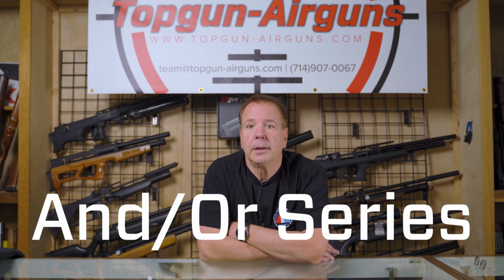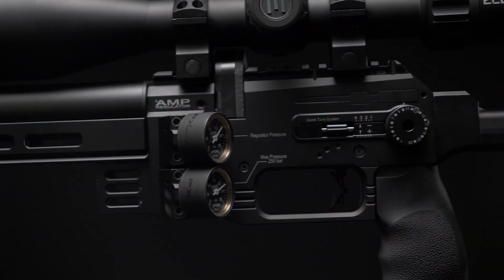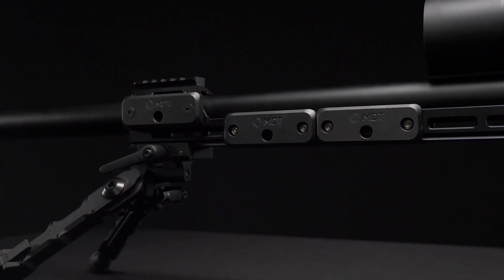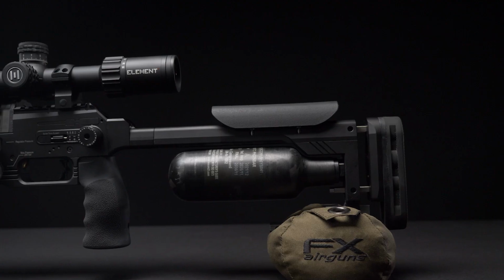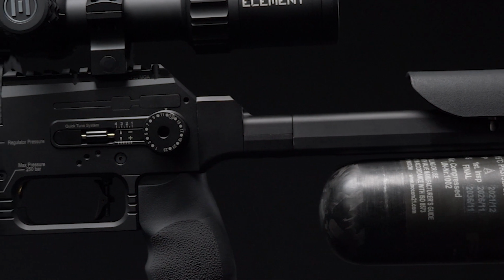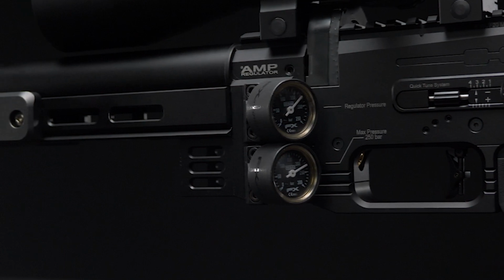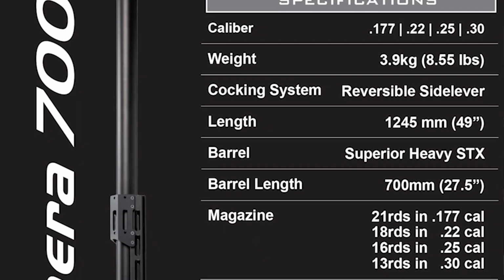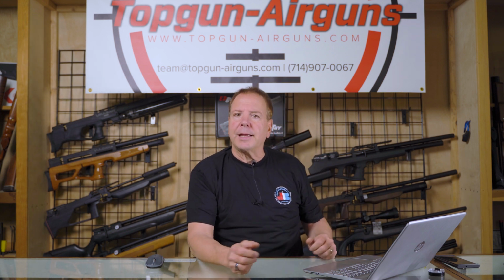FX Panthera ANNOUNCED! Details Revealed!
We just got all the info for the FX Panthera and here is what you need to know!

If you order soon it'll get to you before christmas :)